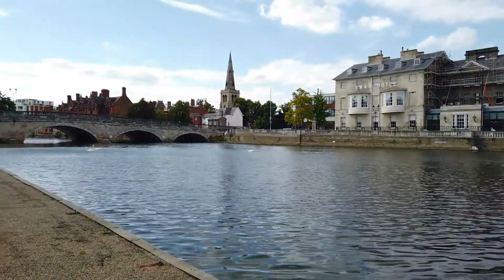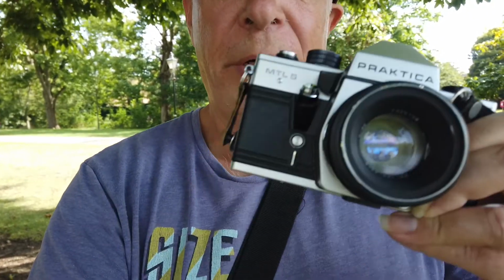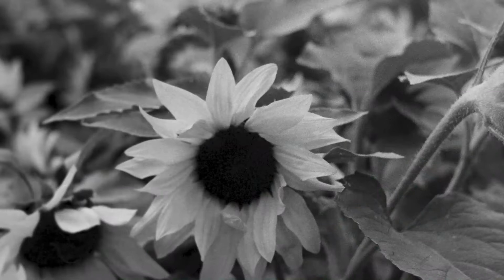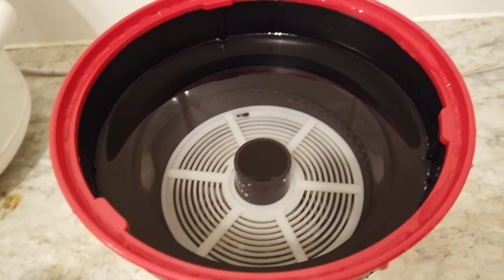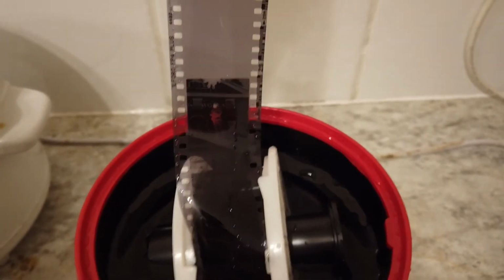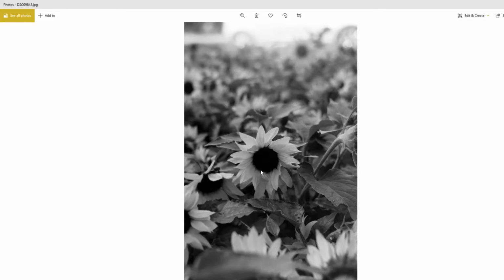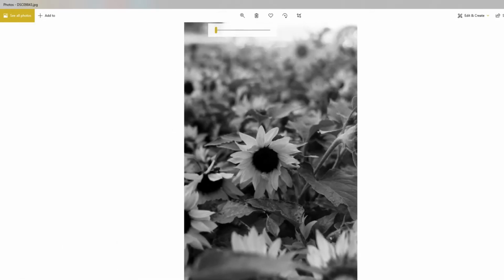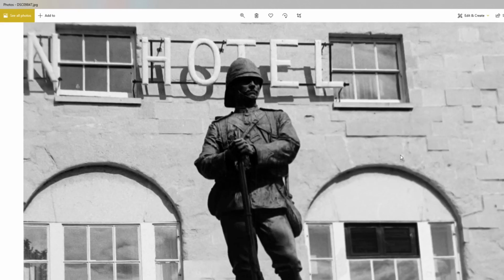Push process FP4 to 800 ISO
I Push process Ilford FP4 to 800 ISO in rodinal for 35 minuets. With sone very interesting results.